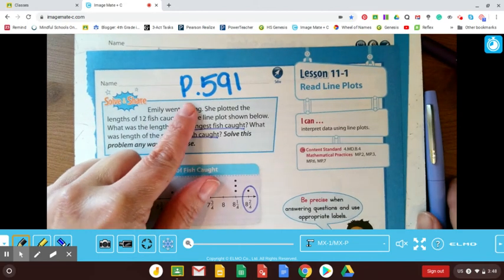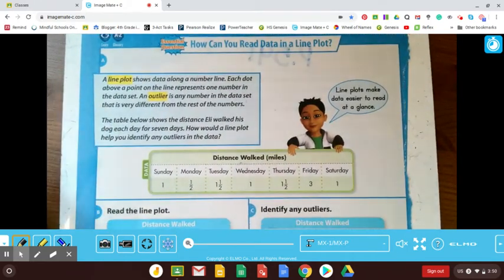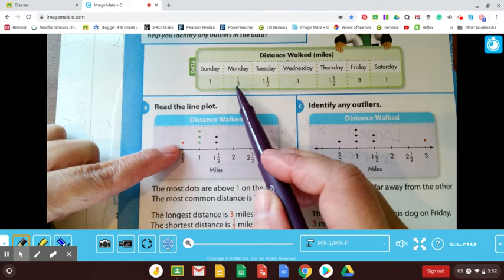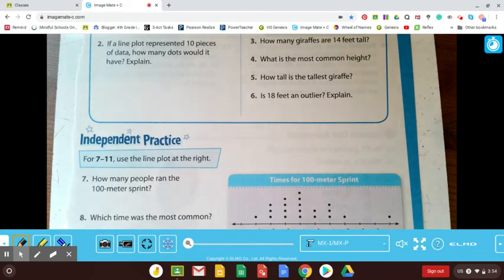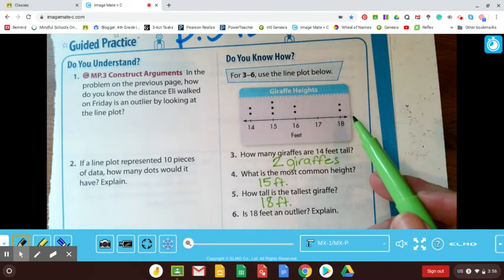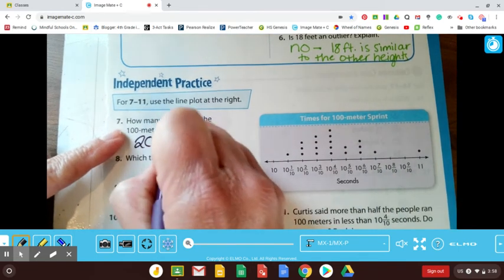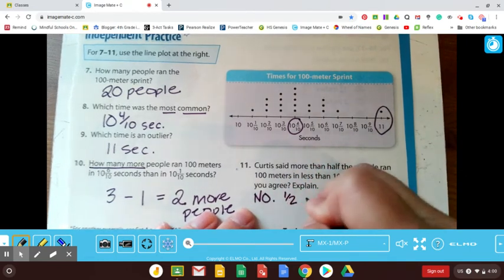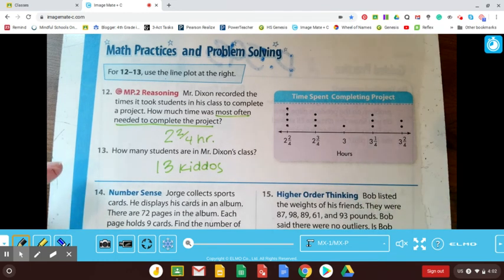Tuesday 4/21: Lesson 11-1 Line Plots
Tuesday 4/21
Line Plots Topic 11
Lesson 11-1